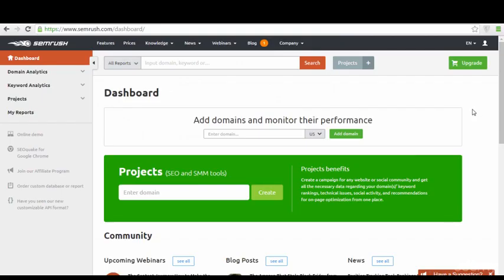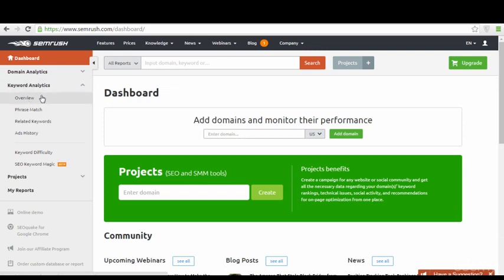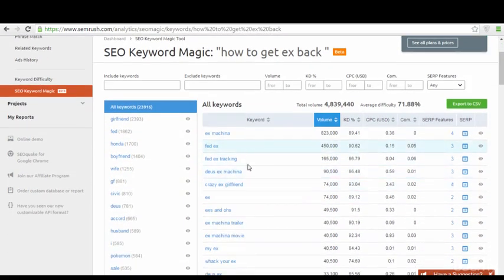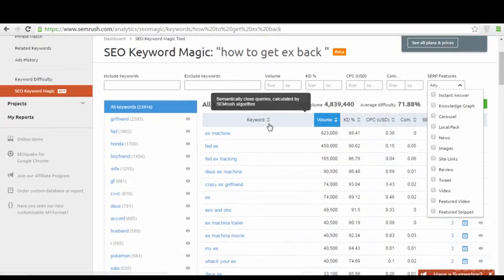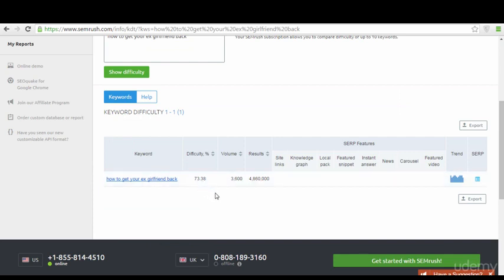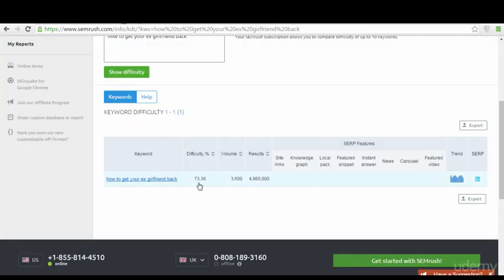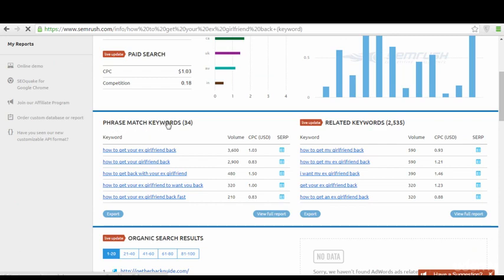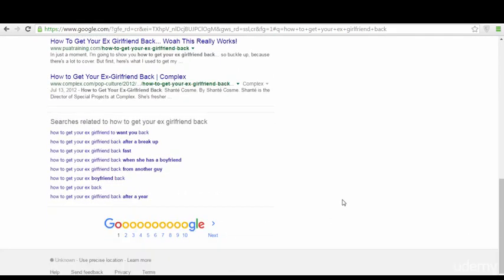Keyword Research with SEMrush - Free SEO Tutorial (Link in Description)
Use SEMrush keywords research tool to find out the best keywords for ranking in Google! Get all competitors keywords from Google SERP in a minute.

Do market and keyword research the right way
Build websites that search engines love
Rank websites like a pro effortlessly
Learn all the latest on page and off page seo tips and tricks
Build social following thats going to share your content and help you rank higher in search engines